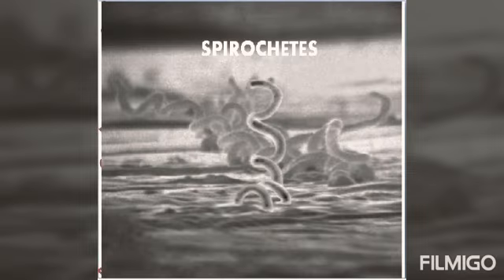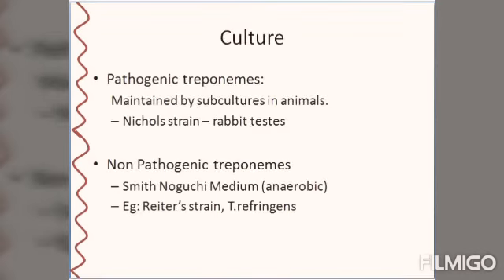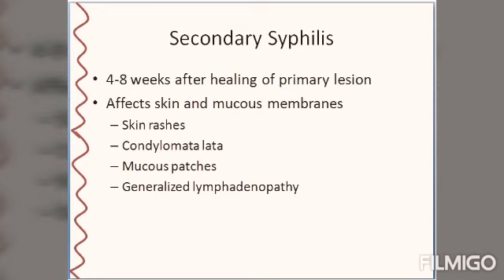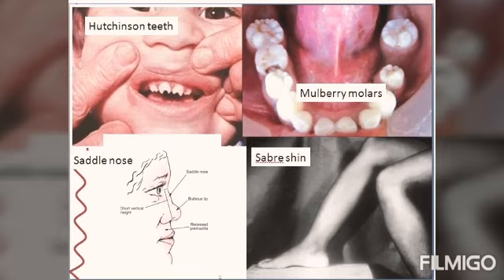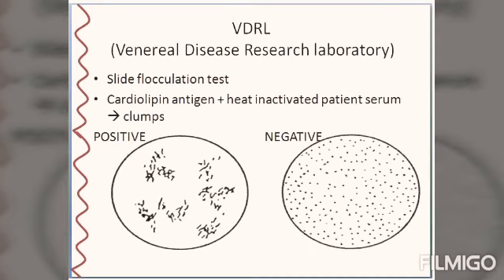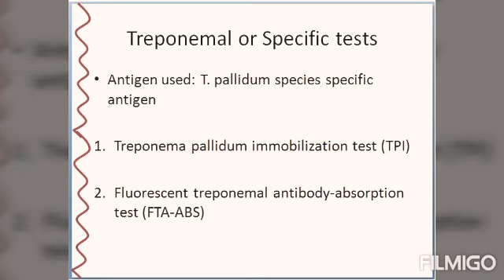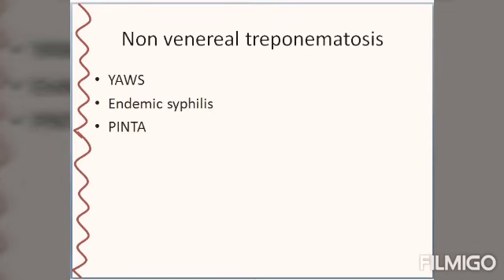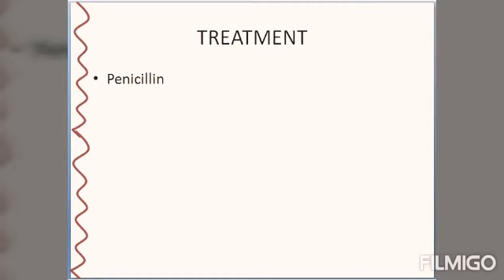Spirochaetes(Deepthi)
Thank you guys for ur attention
Answer the questions and send me in hand written format before tomorrow 2pm